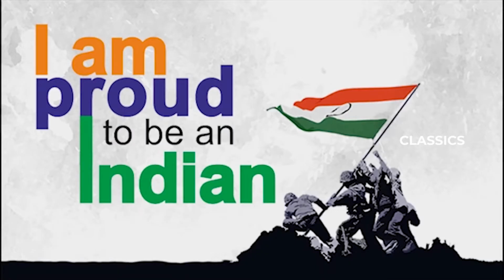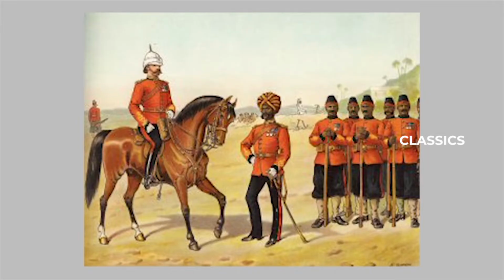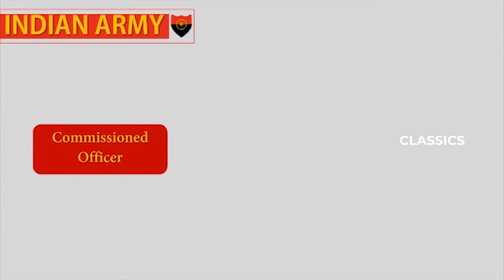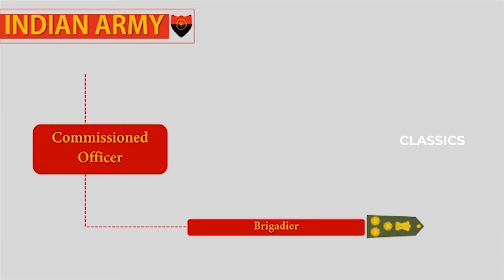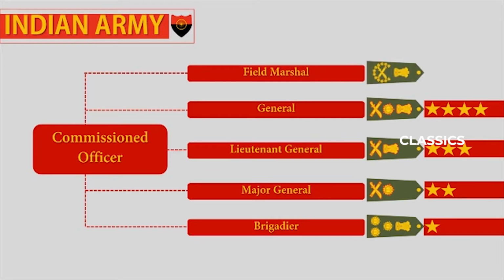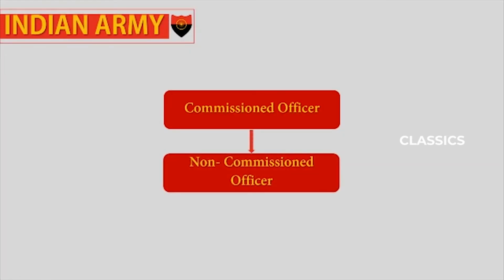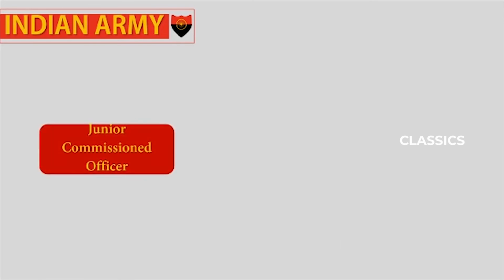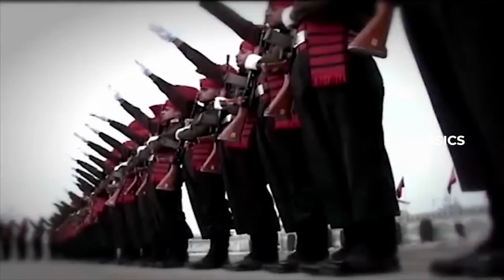Indian Army Ranks - Part 1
This video talks about the Ranks and insignia of the Officers and soldiers of the Indian Army. This video is the first in a series that covers the structure of the Army and the Responsibilities of its members.

video courtesy:
Indian Army